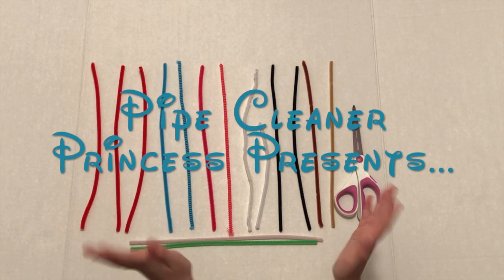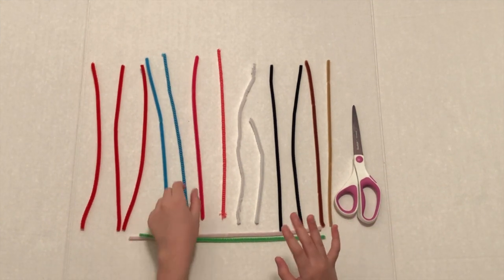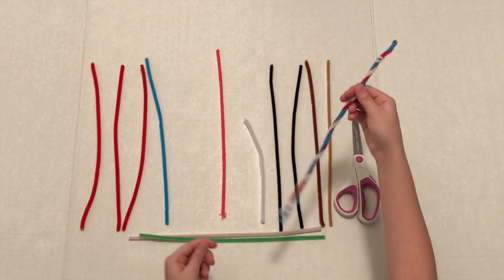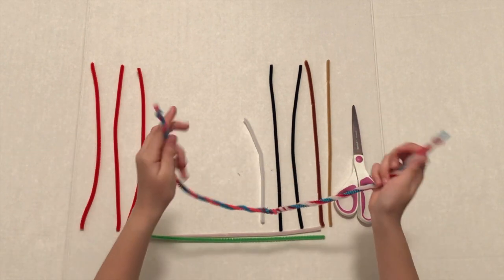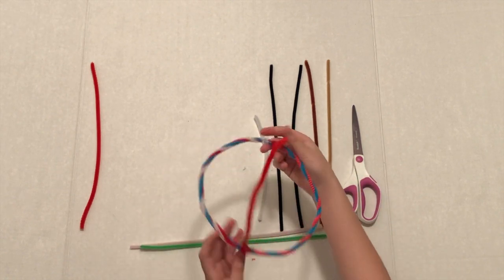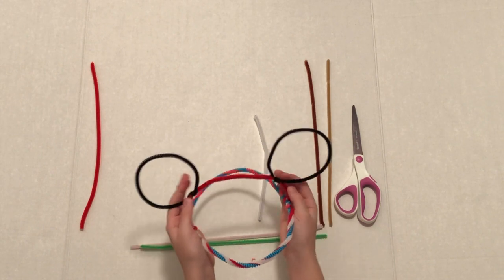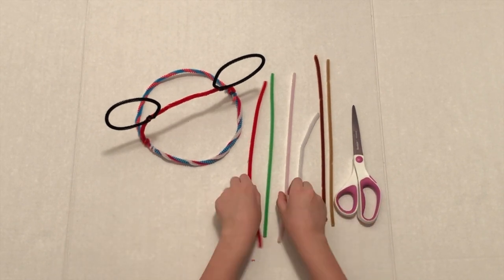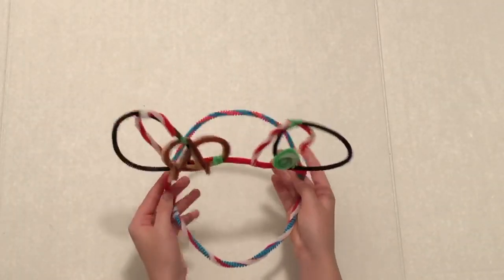Vanellope von Schweetz Pipe Cleaner Mickey Ears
Hi! This is Pipe Cleaner Princess! This is a step by step video on how to make Vanellope von Schweetz Pipe Cleaner Mickey Ears! Don't forget to be Creative and Have FUN!